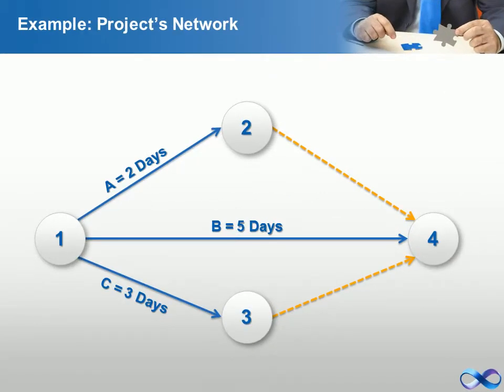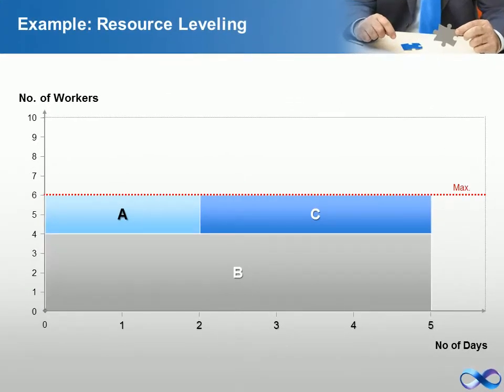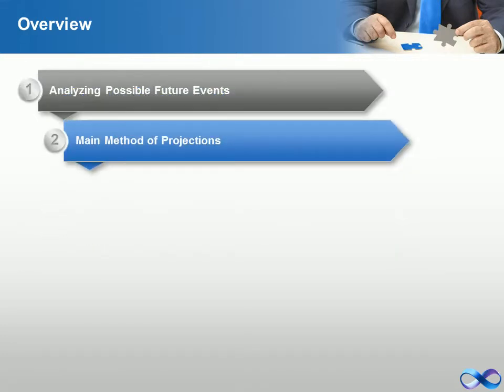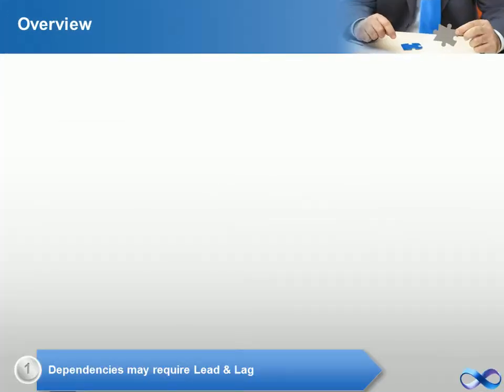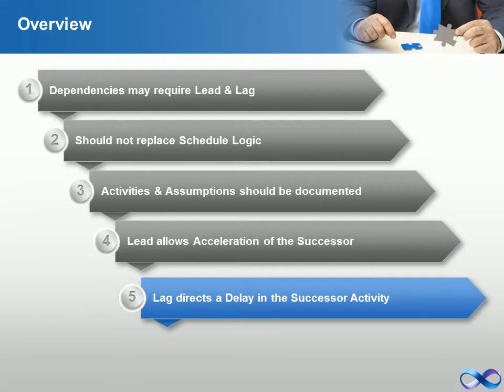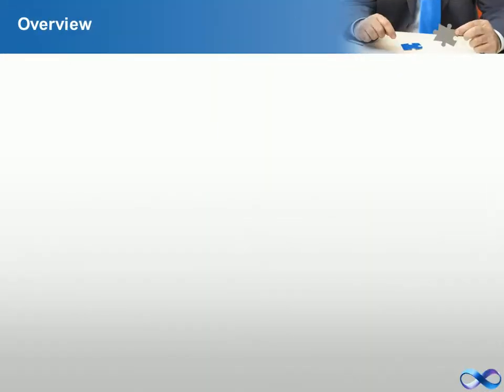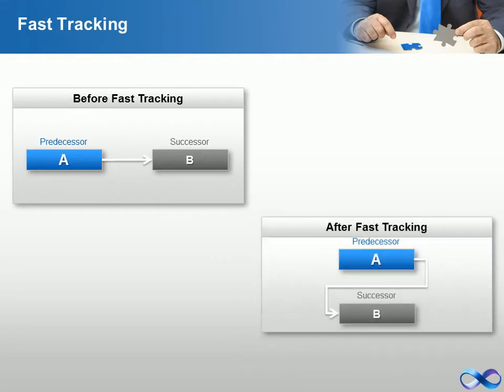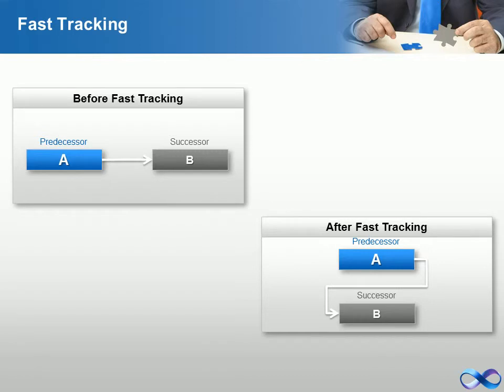Resource Leveling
Resource leveling is a project management technique used to examine unbalanced use of resources (usually people or equipment) over time, and for resolving over-allocations or conflicts.